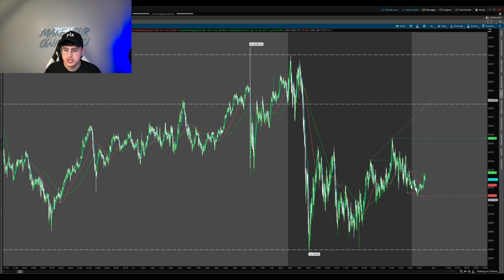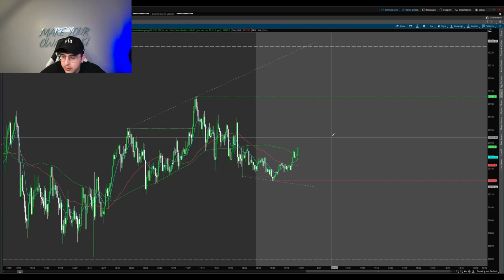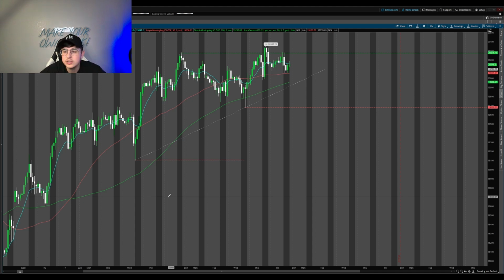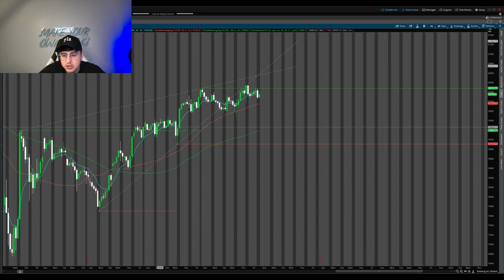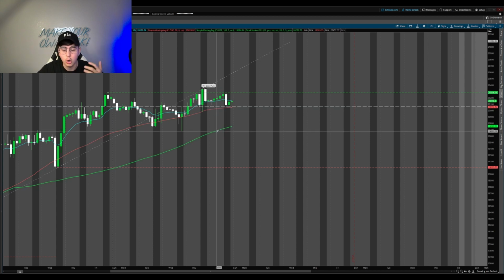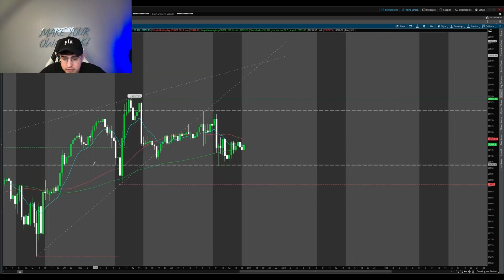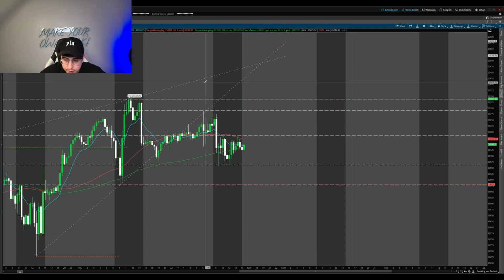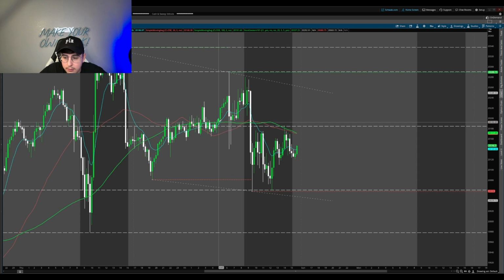Inside My Strategy: The Blueprint to Trading NQ Like a Pro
In this video, I break down my personal YM (Dow Futures) trading strategy – how I analyze the market, spot key levels, and execute trades. Whether you're just starting or looking to sharpen your edge, this is a step-by-step guide to how I approach the YM chart each day.